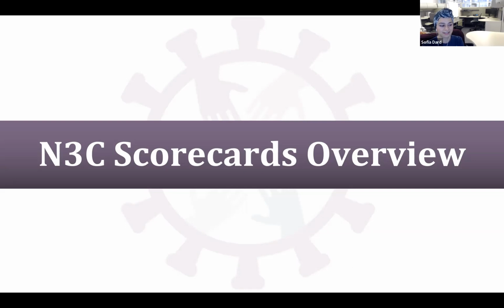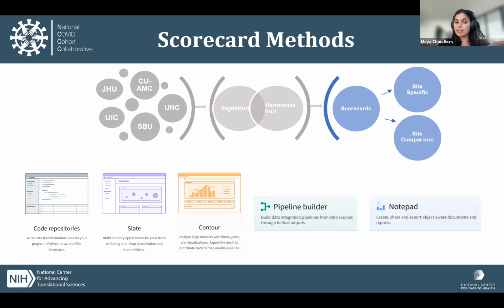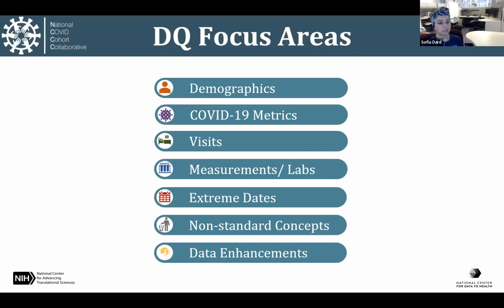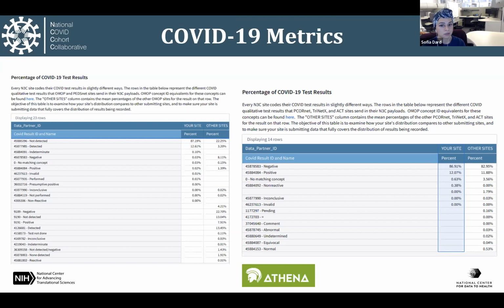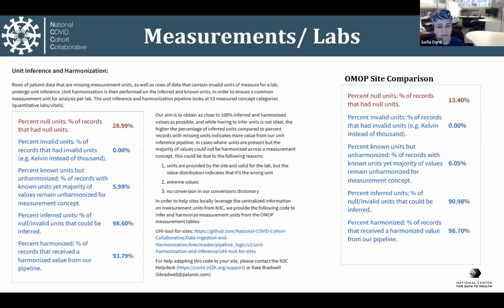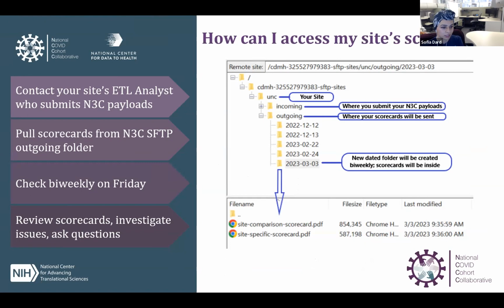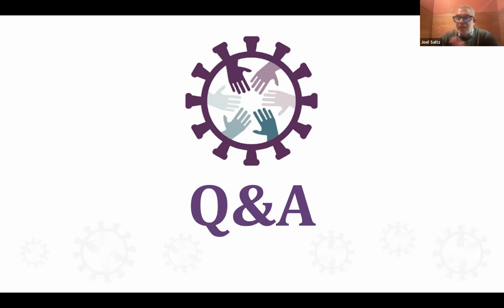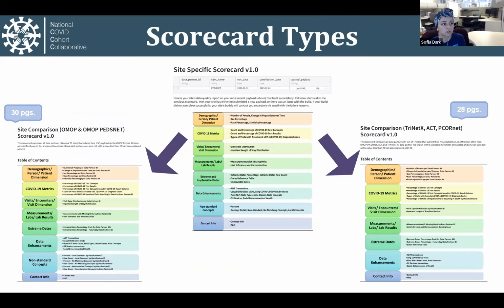N3C Forum: 03.27.23: Site Scorecards (Data Quality Reports for Sites)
Maya Choudhury and Sofia Dard, MS present "Site Scorecards (Data Quality Reports for Sites)

Over the past year, N3C's Data Ingestion & Harmonization Team has developed two scorecards that will be sent to all 77 released sites on a biweekly basis. The site-specific scorecard will return data quality metrics and feedback for the individual site while the site comparison scorecard will return data quality metrics and feedback of that site compared to the rest of the sites in either the OMOP (30 sites) or non-OMOP group (47 sites). Sites receiving the scorecards can use the metrics and feedback to troubleshoot and improve their local data quality which we hope is a value add for released sites as they continue to contribute their site’s data for N3C.